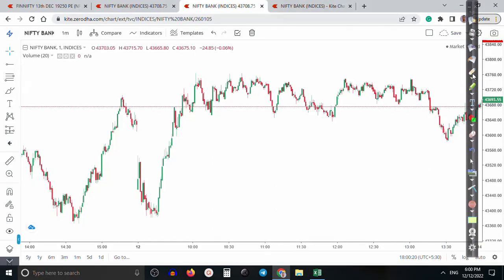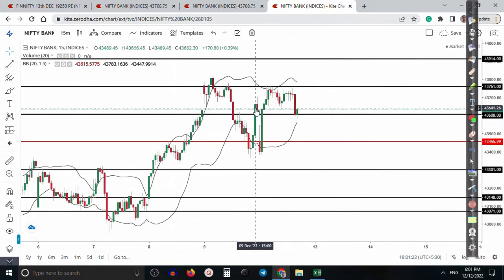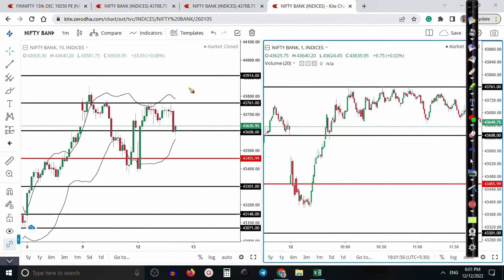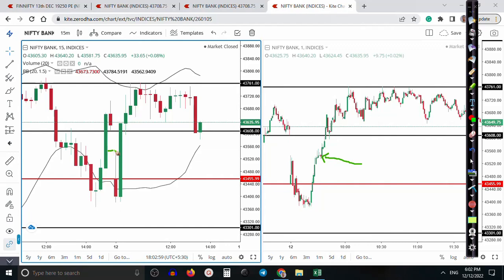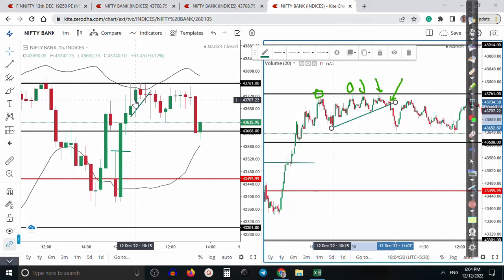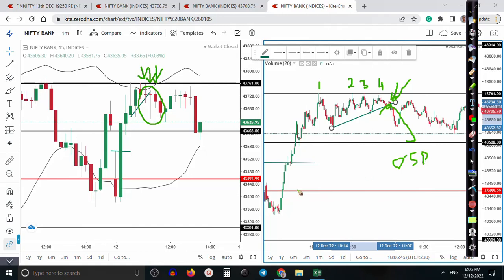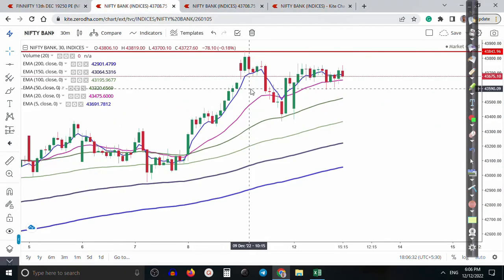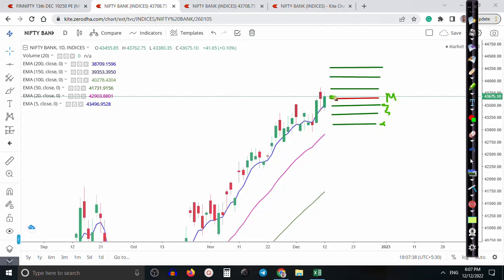Bank Nifty Analysis and Trading Strategy for Tomorrow